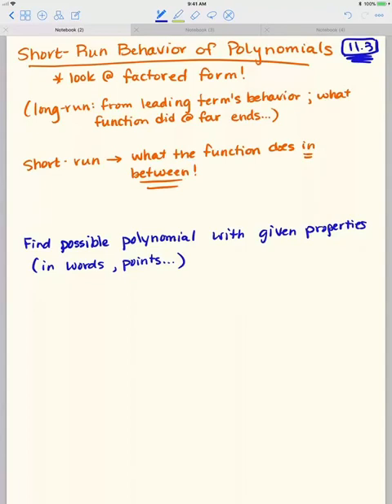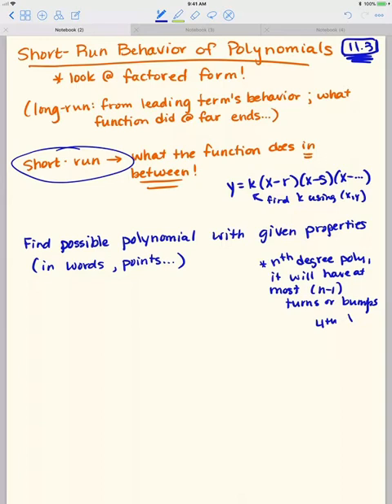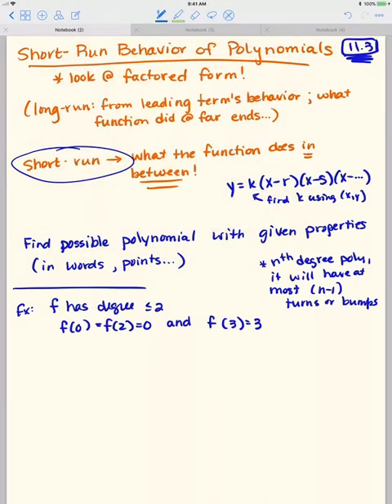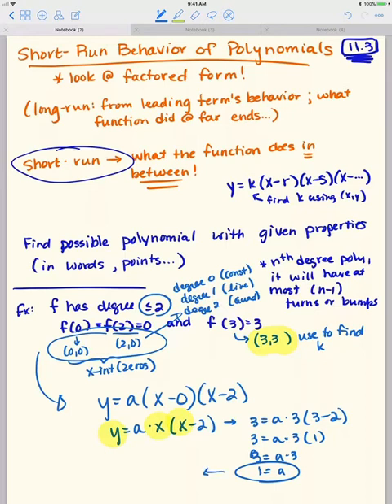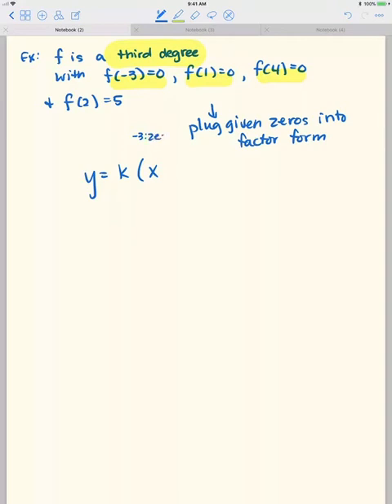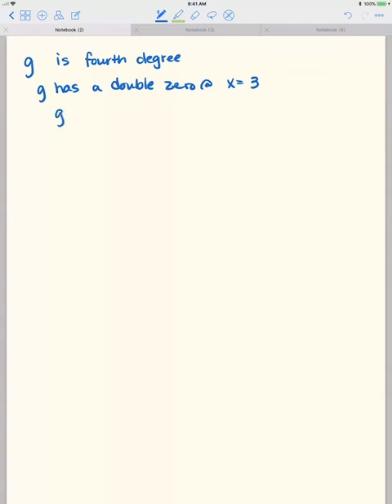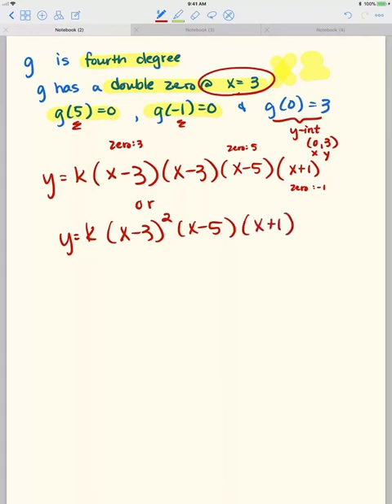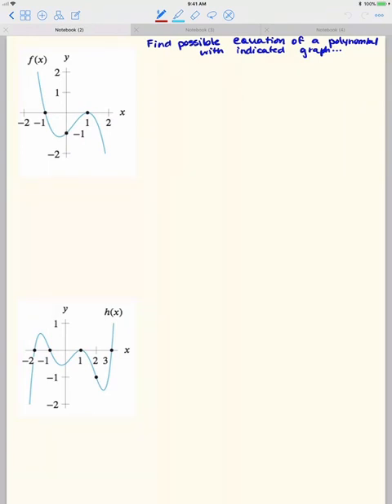Possible polynomial formula given description (11.3 part 1)